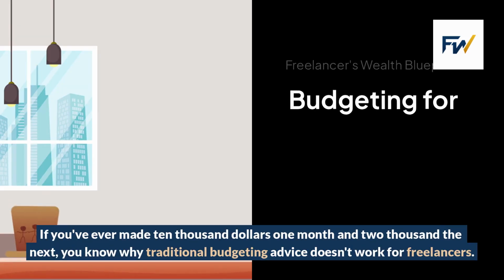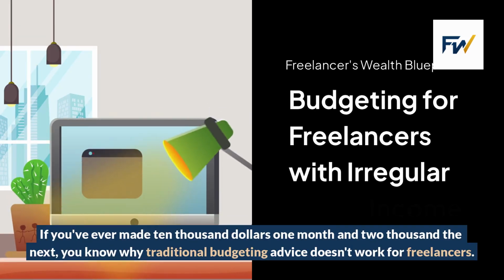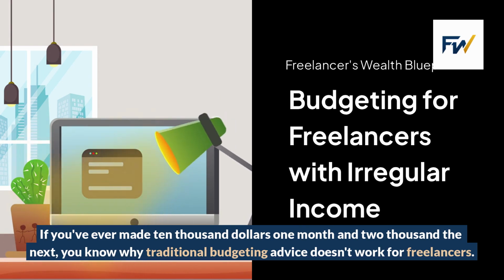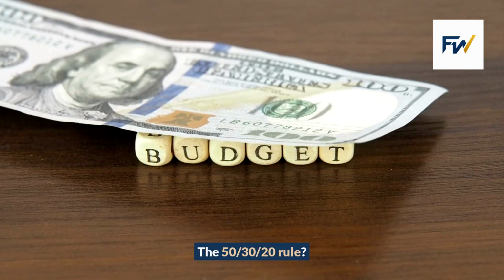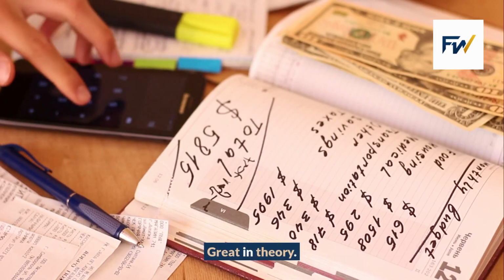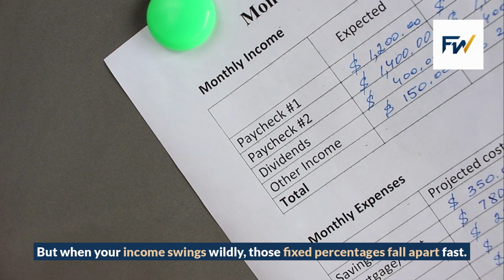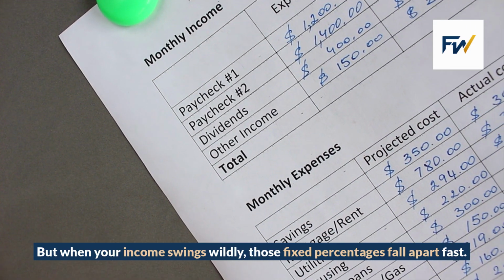How I Budget $10K Then $2K Months as a Freelancer (The System That Works)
If you're a freelancer, you know traditional budgeting advice often falls short due to irregular income. This video introduces a complete budgeting system specifically for freelancers, moving beyond the 50-30-20 rule. Learn how to manage expenses effectively and create stability, even with fluctuating freelance income.